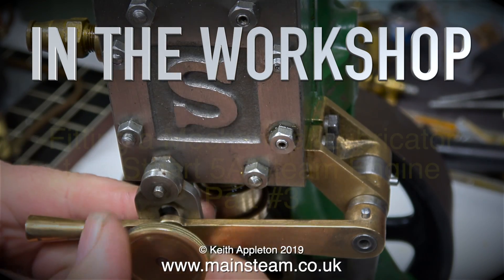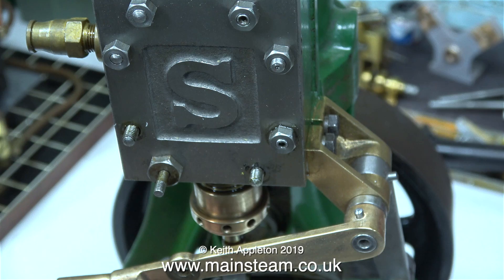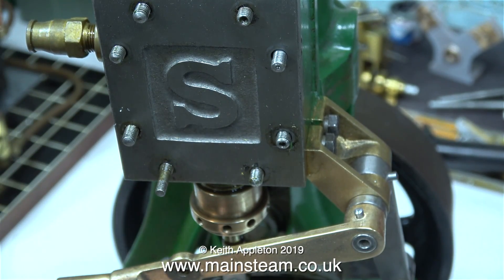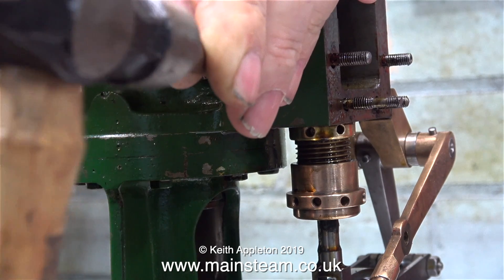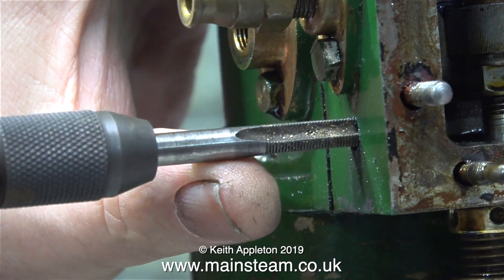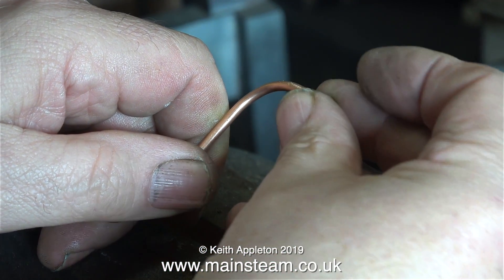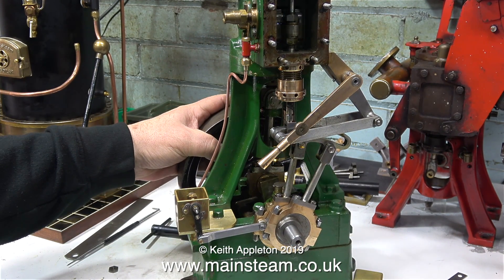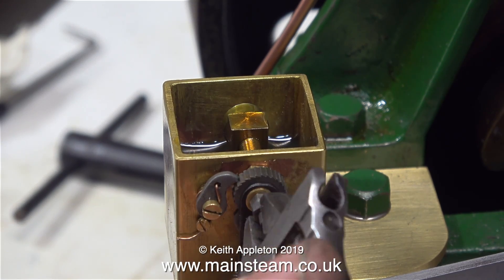HOW TO FIT A MECHANICAL LUBRICATOR TO A STUART 5A - PART #3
How To Fit A Mechanical Lubricator To A Stuart 5A - Part #3 - in this episode, removing the steam chest cover shows something surprising inside. I show the drilling of the steam chest to fit a check valve to allow steam cylinder oil to be piped from the lubricator to the steam chest which in turn lubricates the slide valve and the cylinder.